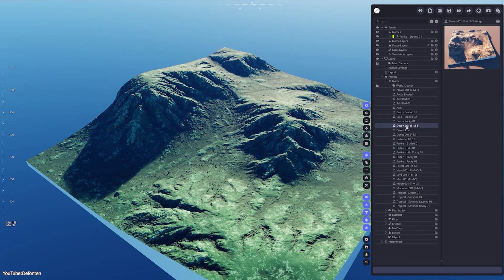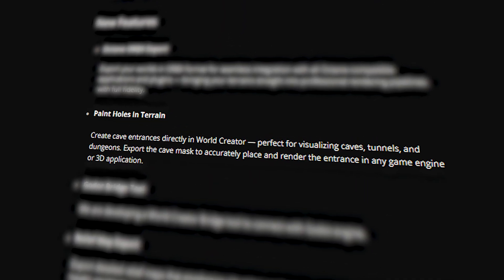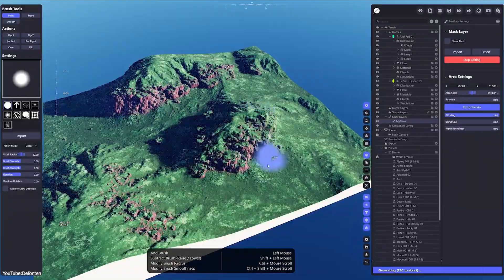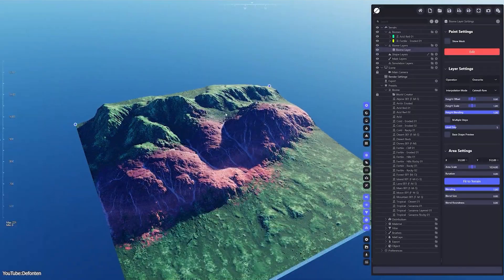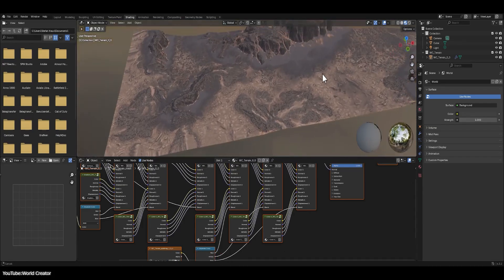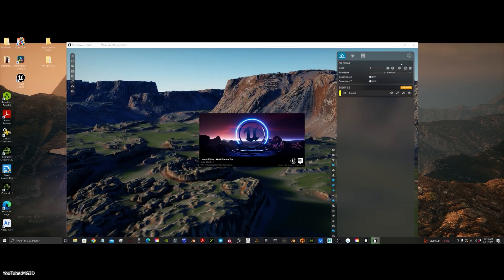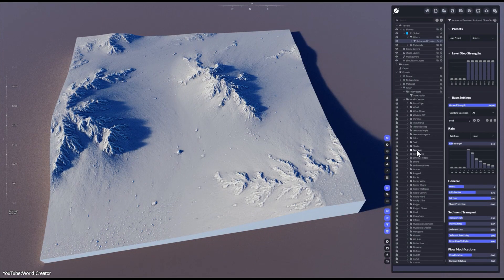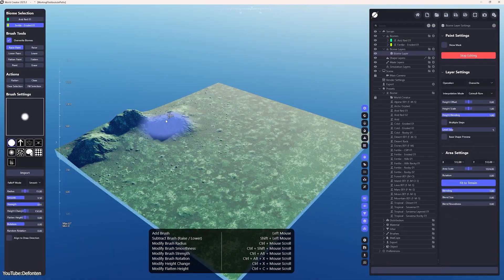world creator 2025.3 Has Been Released!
World Creator 2025.3 is out, and it’s packed with some exciting new goodies for terrain generation and environment artists.